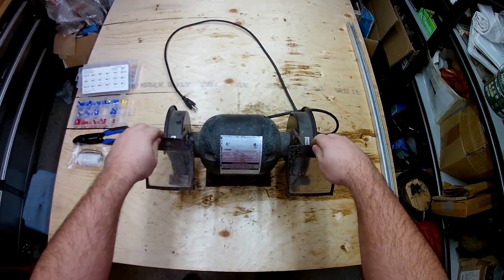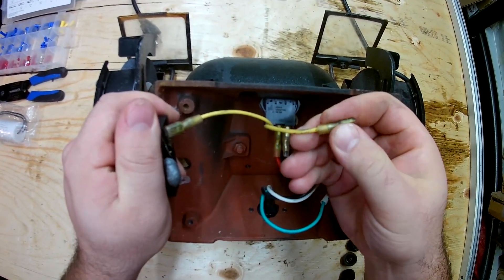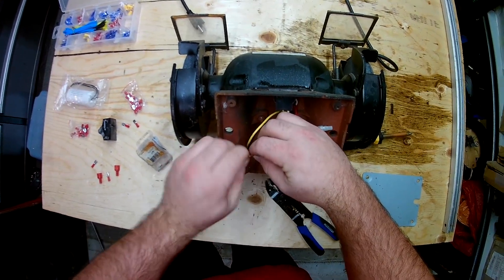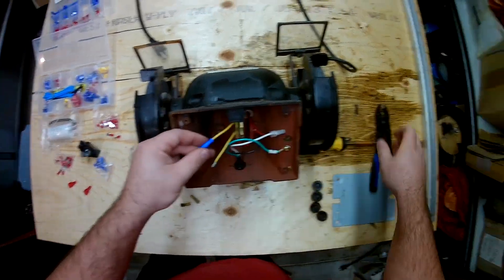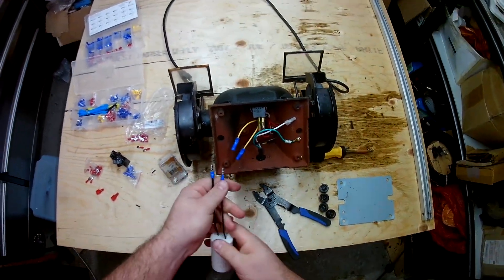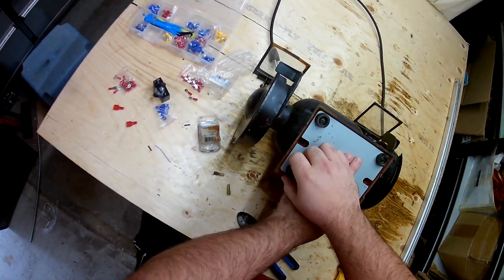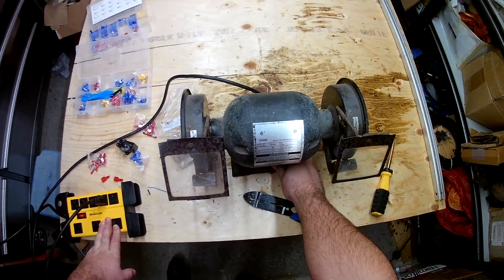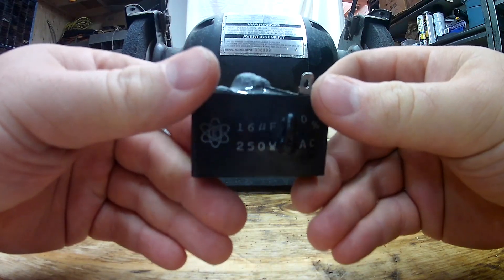Bench Grinder Repair - Capacitor Replacement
How to on replacing a blown capacitor in an older BRICO bench grinder. Simple fix walk through. These old bench grinders are great as long as you know how to repair/replace the few parts they have!

Monplaisir - I'm Glad You're Here

Public Domain Dedication